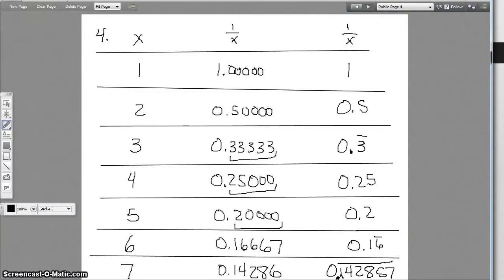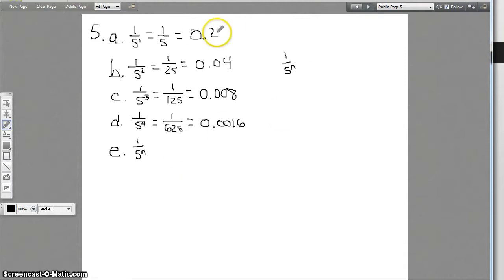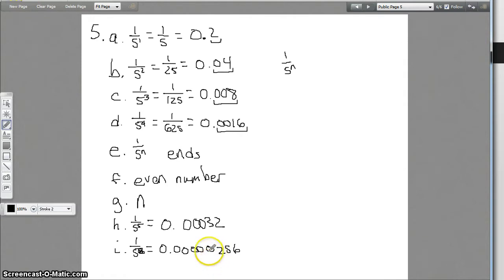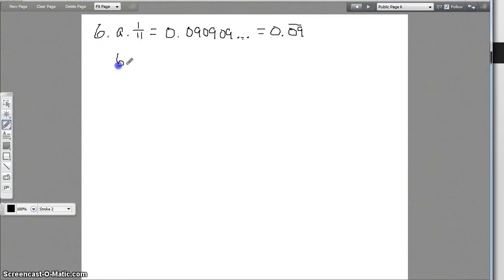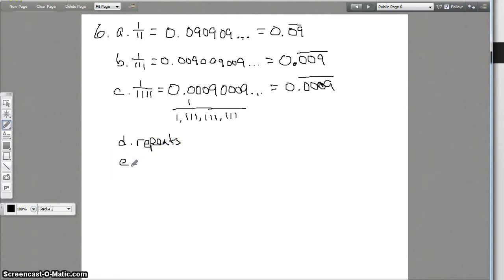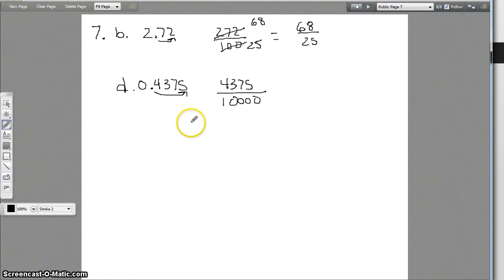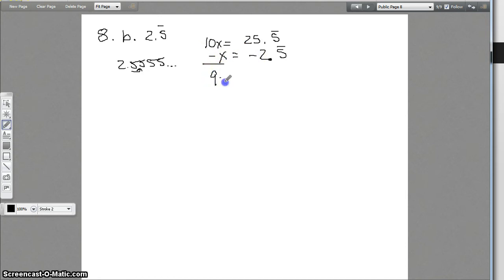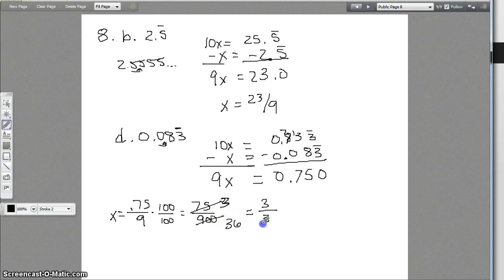jacobs chapter 14 lesson 1 part 2